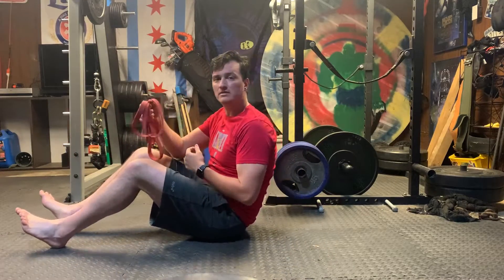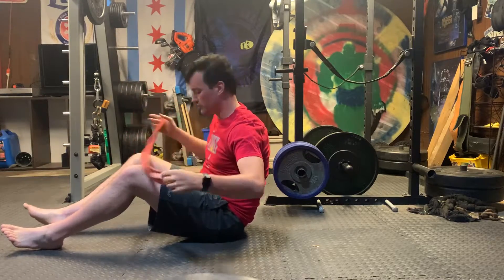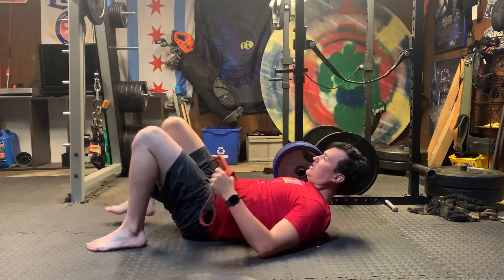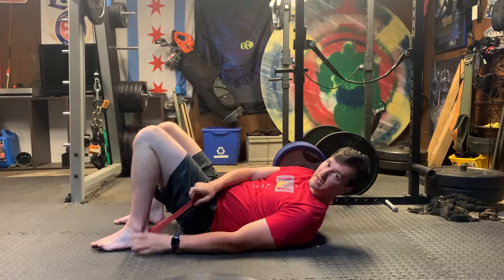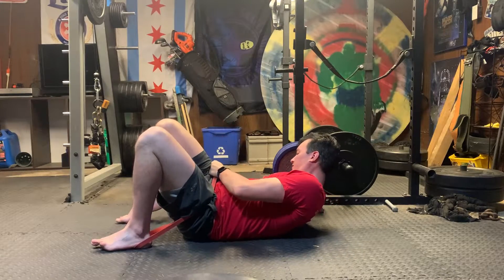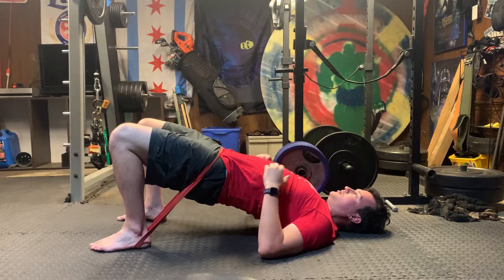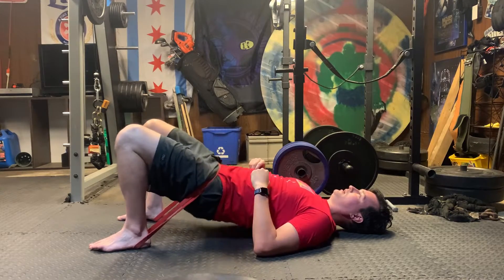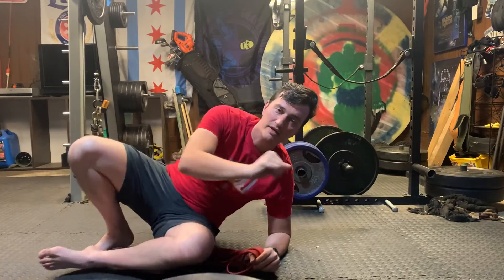How to do banded Hip Thrusts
Welcome to Grundas Yogalift! In this video, we're thrilled to introduce you to Banded Hip Thrusts—an effective exercise that targets and strengthens your glutes and hamstrings using a resistance band. Banded Hip Thrusts are a fantastic addition to your lower body workout routine, whether you're at the gym or working out at home.

To perform Banded Hip Thrusts, you'll need a resistance band and a stable surface, such as a bench or sturdy chair. Here's how to do it:

Sit on the ground with your back against the bench or chair and place the resistance band just above your knees. Make sure the band is secure and won't slip during the exercise.

Bend your knees and place your feet flat on the floor, hip-width apart. Your feet should be close enough to your glutes that you can touch your heels with your fingertips.

Position your hands on the bench or chair beside your hips, fingers pointing forward. This will help you stabilize during the movement.

Engage your core and press your feet into the floor. Lift your hips off the ground, pushing through your heels and squeezing your glutes at the top of the movement.

Lower your hips back down with control, but don't rest them on the ground. Keep tension in your glutes and hamstrings throughout the exercise.

Perform the desired number of repetitions, maintaining proper form and focusing on the mind-muscle connection with your glutes.

Banded Hip Thrusts are an excellent exercise for targeting the glute muscles and building strength in the posterior chain. The resistance band adds extra tension to the movement, making it more challenging and effective for muscle activation.

As with any exercise, make sure to choose a resistance band that suits your fitness level and allows you to perform the movement with proper form. You can adjust the difficulty of the exercise by using bands with different levels of tension.

Incorporate Banded Hip Thrusts into your lower body workout routine or glute-focused training sessions to strengthen your posterior chain, improve hip stability, and enhance overall lower body strength.

Let's embark on this journey together and discover the incredible benefits of Banded Hip Thrusts!